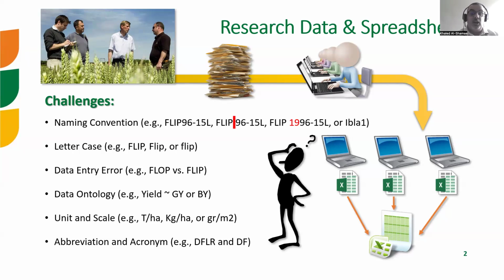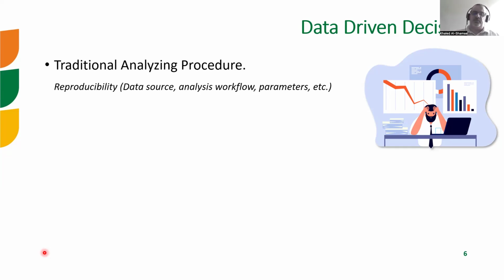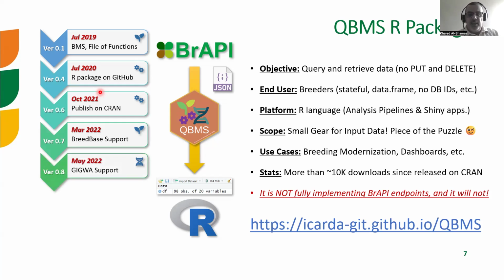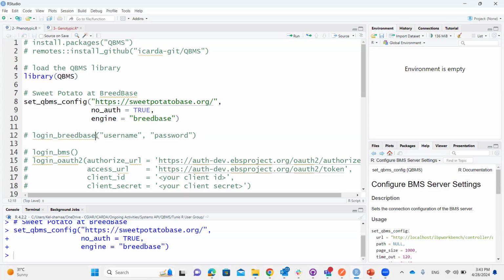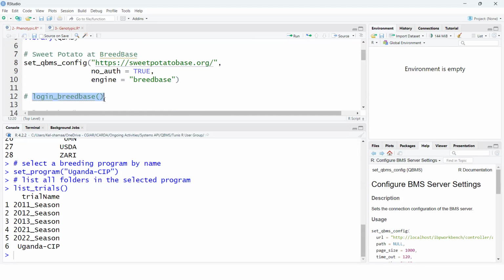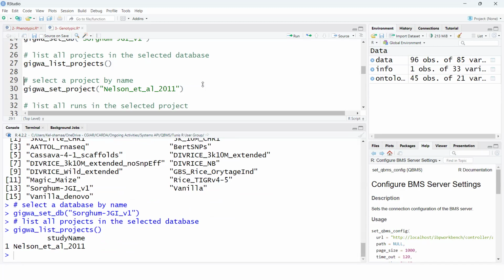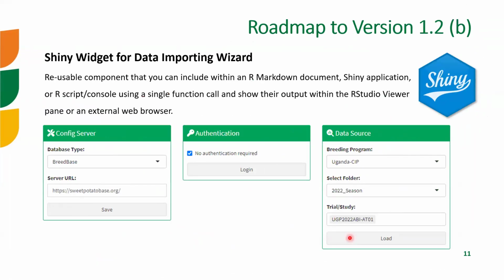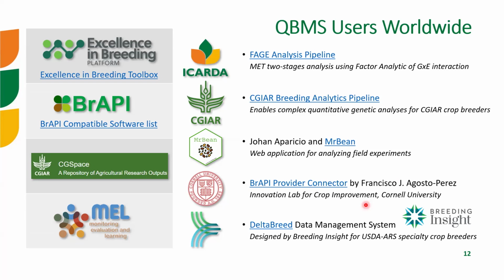Plant Breeding Analysis Pipelines in R using QBMS package by Khaled Al-Shamaa | Tunis R User Group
We were so pleased to be hosting Khaled Al-Shamaa, who animated a workshop entitled “Plant Breeding Analysis Pipelines in R using QBMS package''

This meetup was held virtually on April 28, 2024,.

Don’t forget to select the bell 🔔 on the top right of our YouTube channel to receive notifications of new videos posted.

In this workshop, participants will gain valuable insights into utilizing the QBMS R package, developed by ICARDA and its partners, to enhance interoperability and usability within modernized breeding programs. This package simplifies intricate backend processes, effectively overcoming the technical barrier between Breeding API (BrAPI) interfaces and R users. Through hands-on activities, attendees will learn to leverage user-friendly action verbs/functions within the R environment, enabling them to efficiently query and extract data in a standardized data frame structure from diverse data systems.

Khaled Al-Shamaa is a Research Database Manager and Senior Analyst at ICARDA, boasting extensive expertise in statistical design and data analysis within agricultural research. With a career spanning over two decades at ICARDA, he has contributed in developing many Open-Source tools, including the R Shiny framework from RStudio (ICARDA blog), ASRgwas & ASReml-R v4.2 from VSNi, and the ODK Collect & KSU Android Fieldbook mobile applications. He is the author of the QBMS R package that published on the CRAN and used by CGIAR/NARS scientists to enable their analysis pipelines to query & retrieve phenotypic and genotypic data from different cloud breeding management systems like EBS, BMS, BreedBase, and GIGWA using BrAPI calls.

▶️ Workshop Materials

▶️ Co-Organizers & Moderators :

• Amal Boukteb: Aspiring Bioinformatician, Co-Organizer at Tunis R User Group

• Dr. Hédia Tnani: PhD on Molecular Biology and Biotechnology, Bioinformatician, Co-founder and Co-Organizer at Tunis R User Group